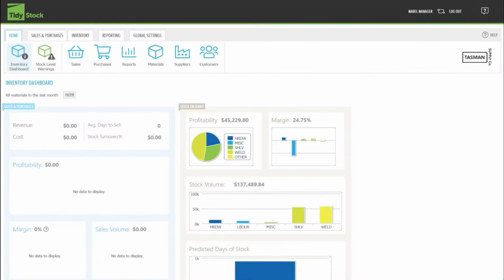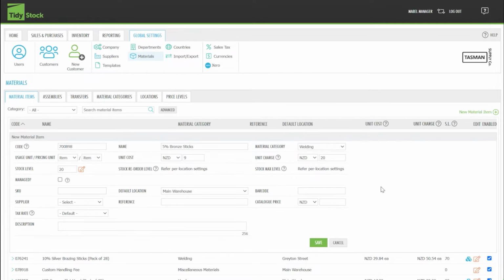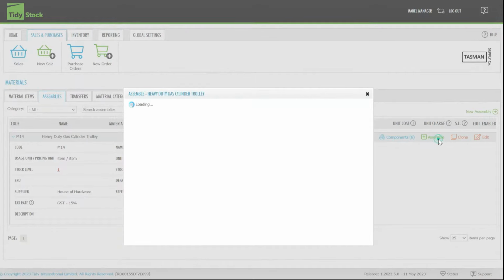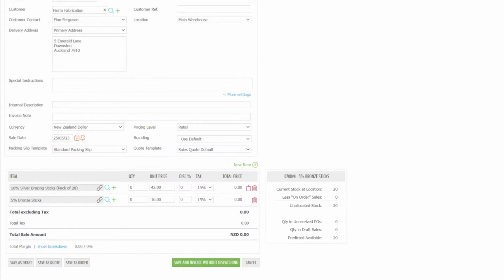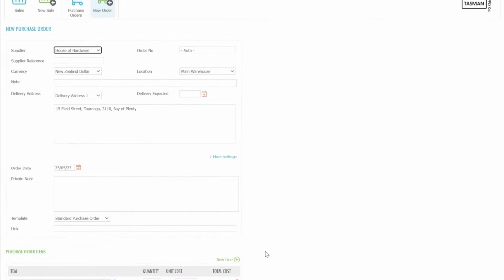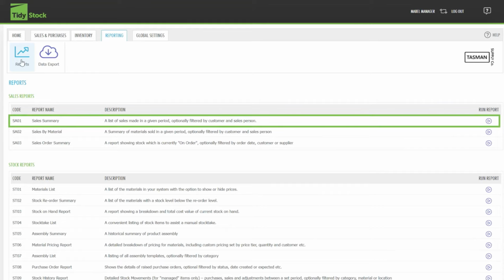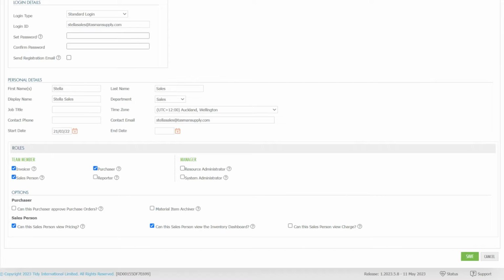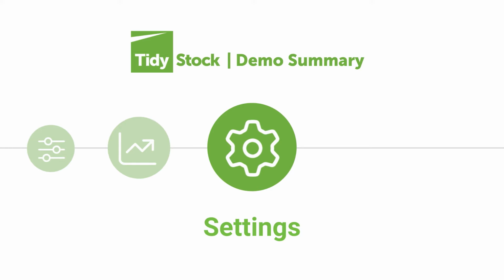TidyStock | Full Product Demo | Stock Management Software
Ready to transform the way you manage inventory? In this TidyStock demo, learn how to manage your stock from quote to dispatch, and more.

00:00 – 01:31 Overview
01:32 – 03:20 Material items
03:21 – 04:55 Unmanaged/managed items
04:56 – 06:17 Assemblies
06:18 – 06:40 Locations & transfers
06:41 – 07:44 Custom pricing
07:45 – 10:15 Create sale
10:16 – 11:21 Stock level warnings
11:22 – 13:53 Purchase order
13:54 – 14:42 Complete sale
14:43 – 15:34 Reporting
15:35 – 18:06 Users & permissions
18:07 – 18:50 Other settings
18:51 – 19:37 Templates & data import
19:38 – 20:24 Company settings
20:25 – 21:23 Summary

Have questions?

Haven't tried TidyStock yet?